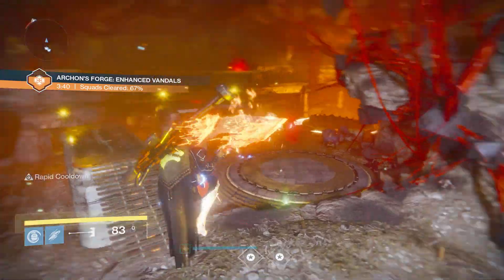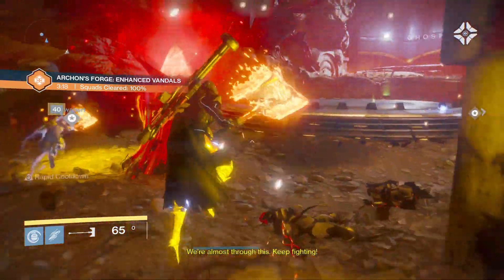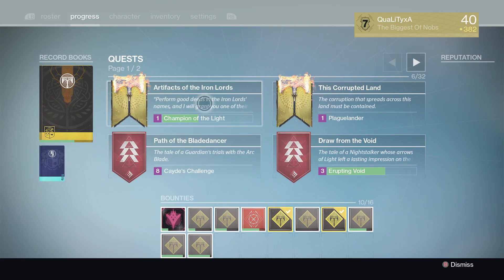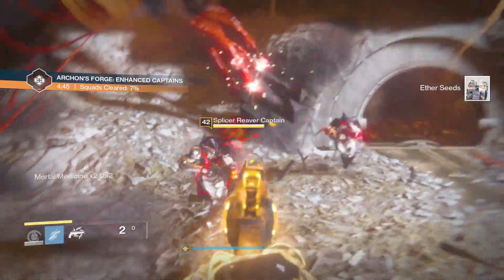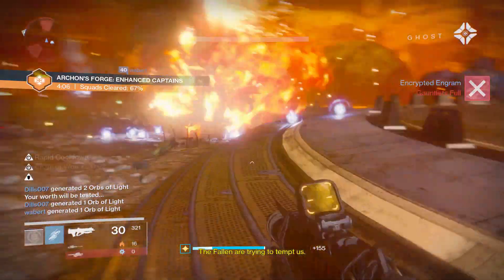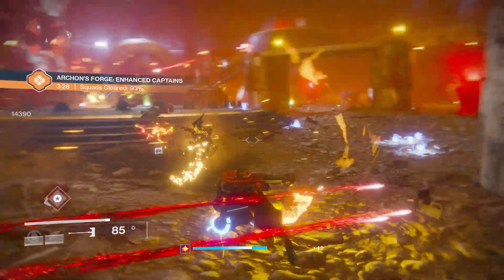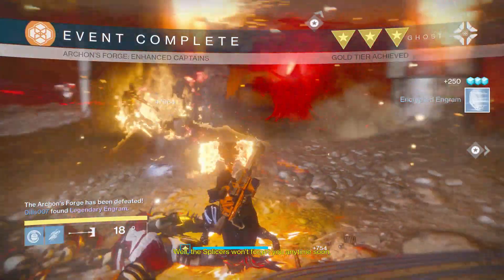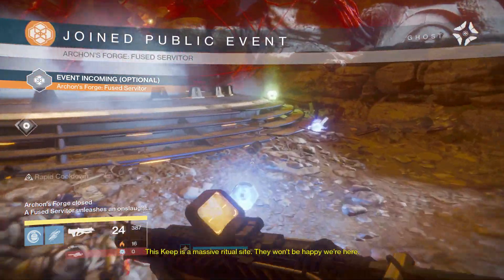Destiny News - Skeleton Keys, New Ornaments System, Skyline Glitch And (More Hotfix)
Hotfix 2.4.1.1, Iron Banner and more Destiny News
Destiny: NEW PATCH NOTES! (2.4.1.1)